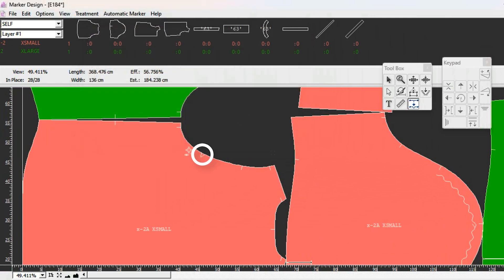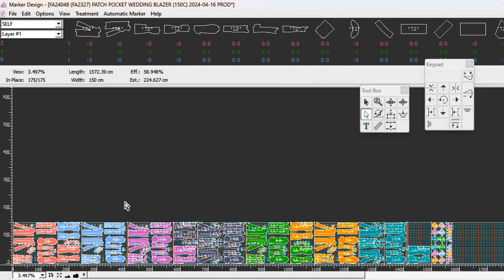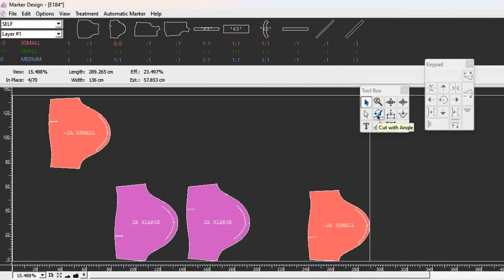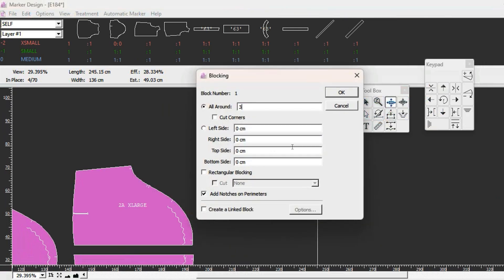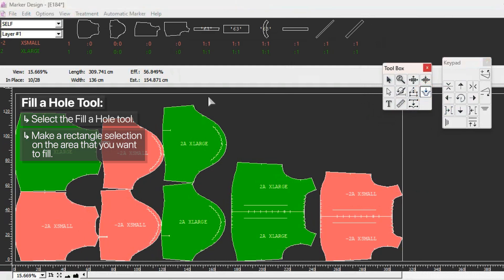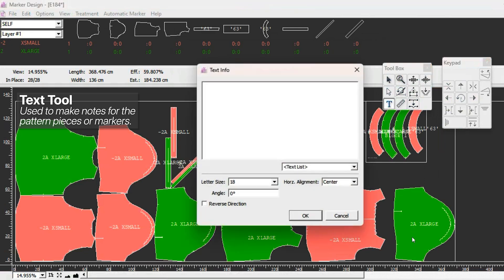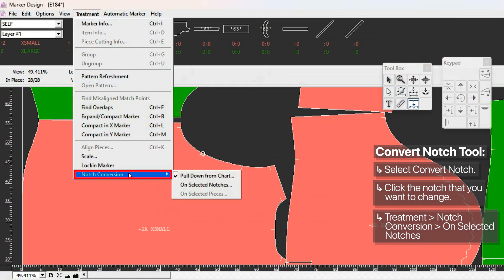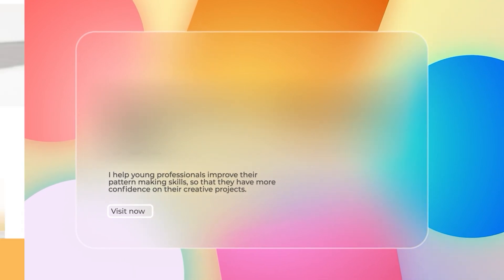Practical Guide to Marker Making Tools: Examples from Real Work [PAD System Tutorial]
In this continuation of our PAD System tutorial, I’ll cover the next set of essential tools in the marker making program. I explain how each tool works and demonstrate its use with real-life examples to help you build your skills.
For pattern makers, mastering digital pattern making and marker making is a must. Whether you’re just starting out or enhancing your expertise, this video will guide you through more advanced tools to take your digital skills to the next level.

🖐 Talk to me on social media 🖐